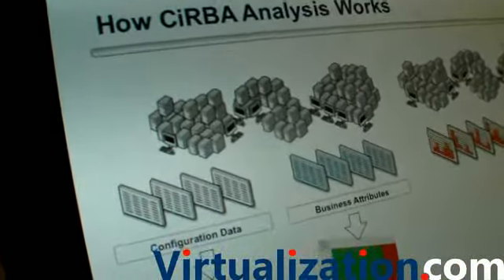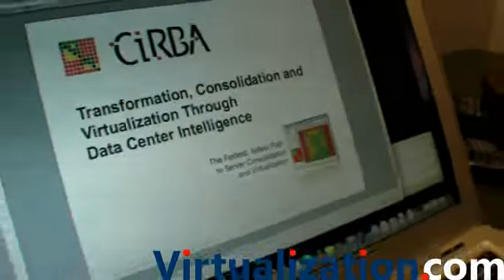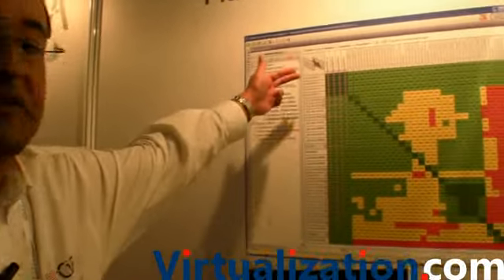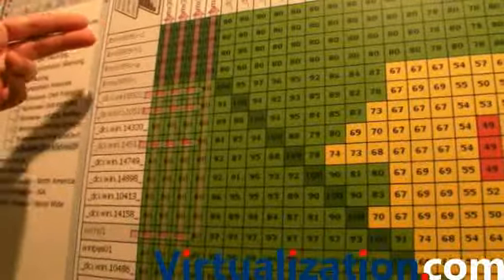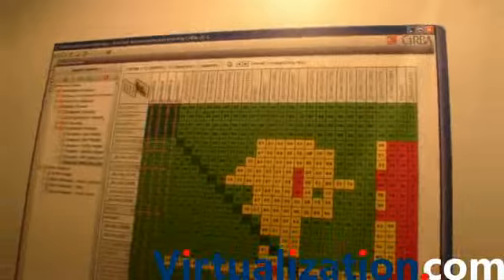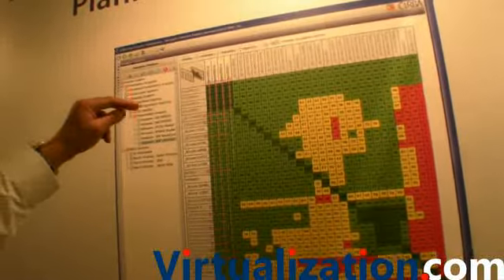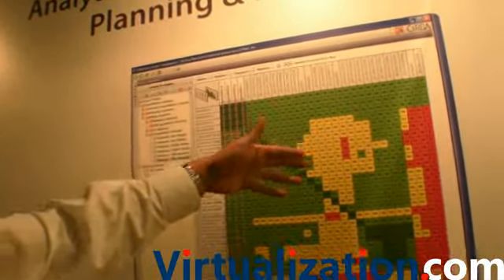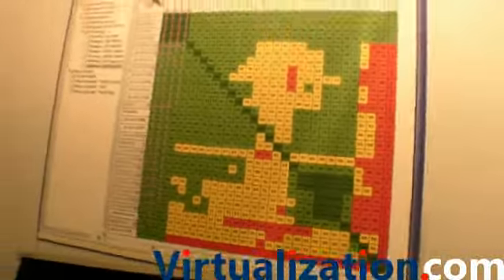Virtualization.com Demo from Ayman Gabarin, VP Europe, Middle East & Africa with CiRBA (VMworld Europe 2008)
This interview was recorded at VMWorld Europe 2008 in Cannes, France, and features Ayman Gabarin, VP Europe, Middle East & Africa with CiRBA.